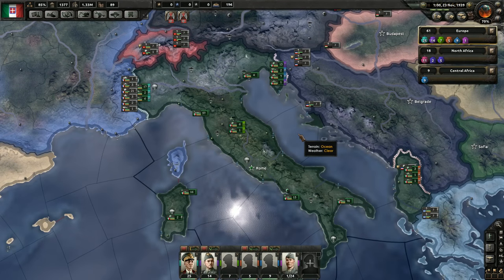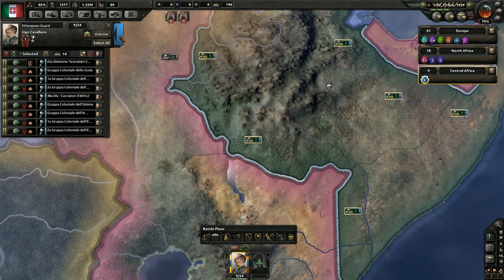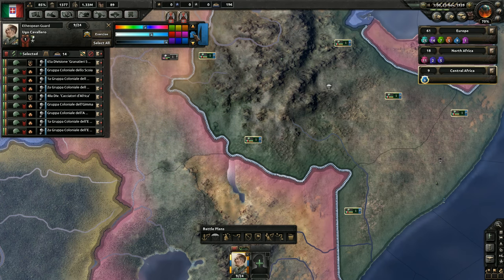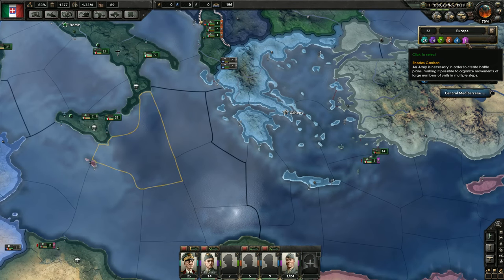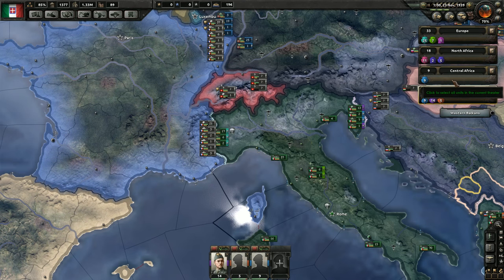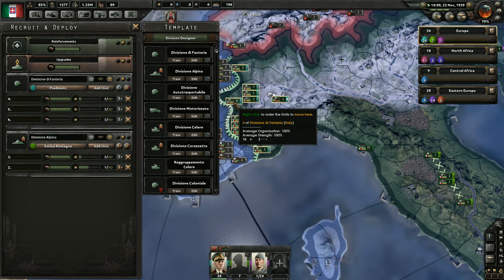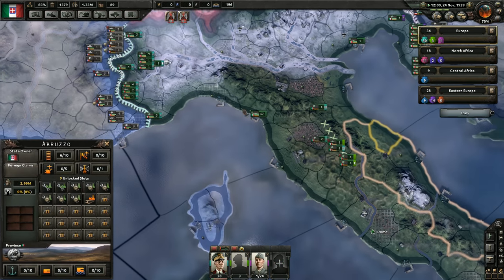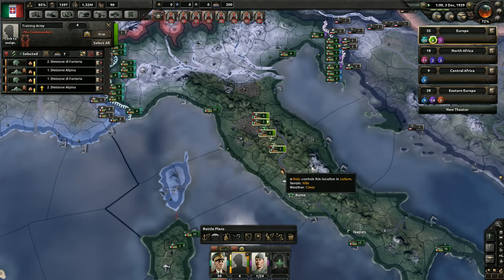HOI4 Hints, Tips, and Tricks - Army Organization [Hearts of Iron IV]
In this episode we learn some valuable tips about the tools you have to keep your armies organized and easy to select and find.  We also discuss a way to keep your brand new divisions training all the way to "Regulars" instead of manually making sure each army is fully trained.